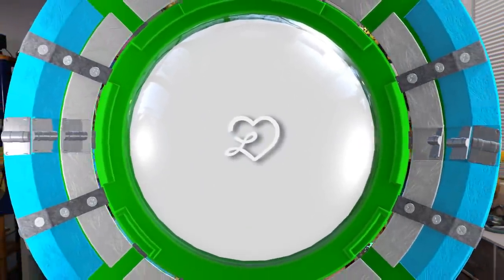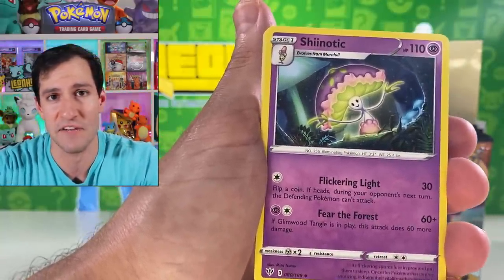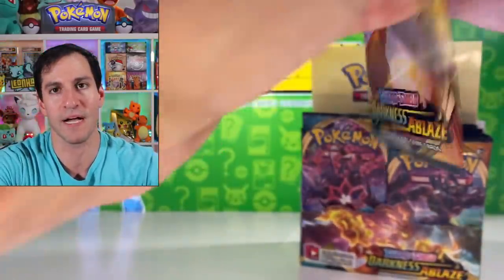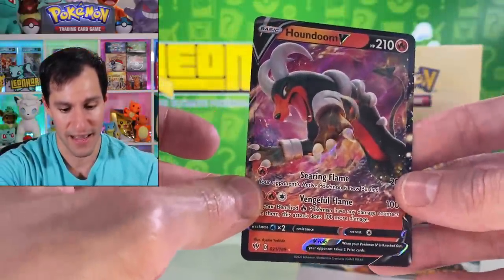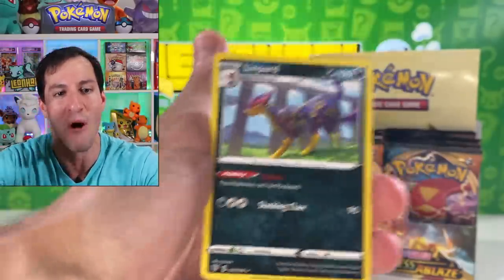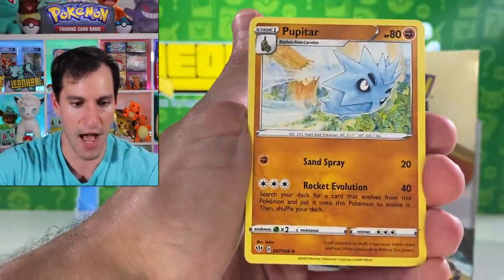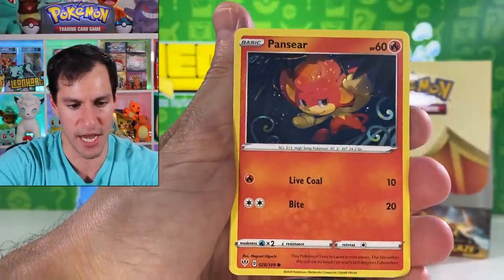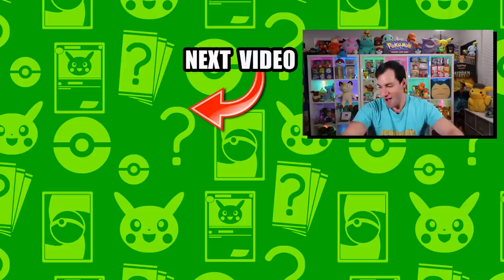*NEW POKEMON DARKNESS ABLAZE IS HERE!* Booster Box Pokemon Cards Opening!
The new Pokemon cards set Darkness Ablaze is here! Opening an entire booster box of packs!

► Contact Leonhart!